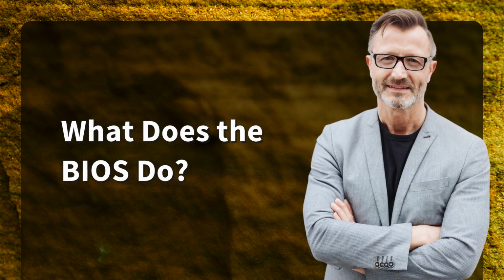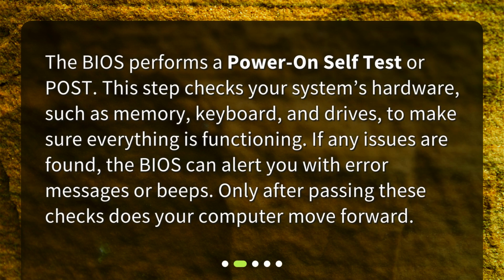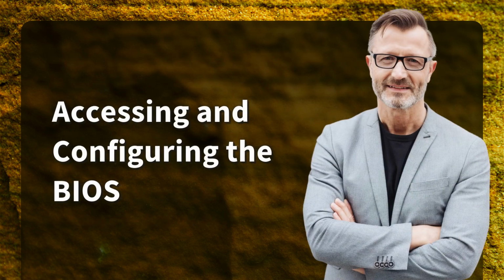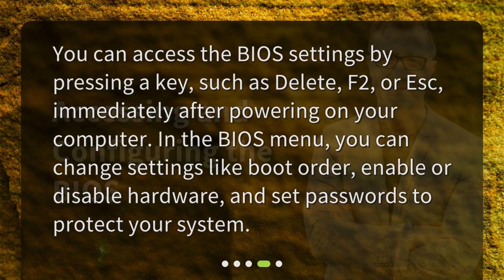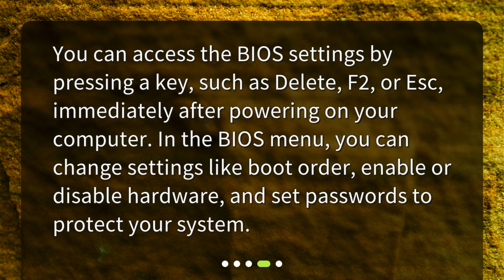BIOS Explained Simply: How Your Computer Starts Up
BIOS Explained 👉 Curious about how your computer starts up? Discover the role of the BIOS, how it checks your hardware, and what happens before your operating system loads. Perfect for beginners wanting a simple explanation of BIOS, POST, bootloaders, and UEFI updates!

00:00 🔹 Understanding the BIOS
00:27 🔹 What Does the BIOS Do?
00:56 🔹 How BIOS Starts Your Computer
01:21 🔹 Accessing and Configuring the BIOS
01:44 🔹 Modern BIOS and UEFI

📌 Basic Computer Science Concepts 🔸 Computer Architecture and Hardware 🔸 What is the BIOS? Starting Up Your Computer Explained Simply